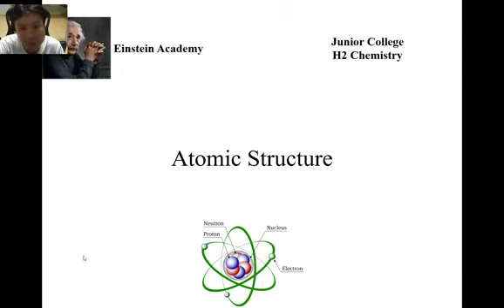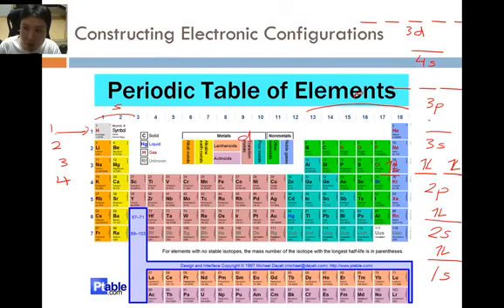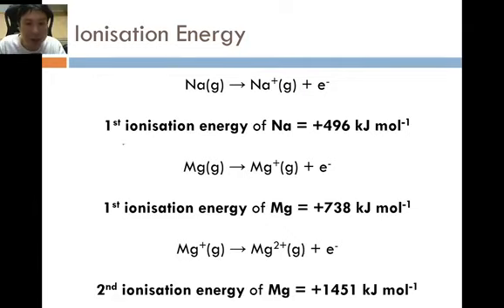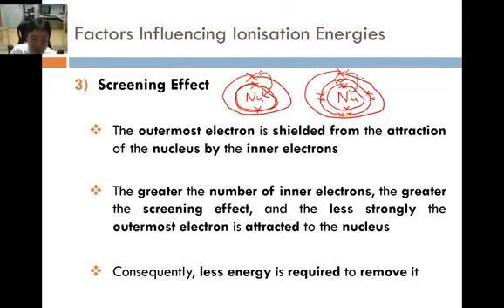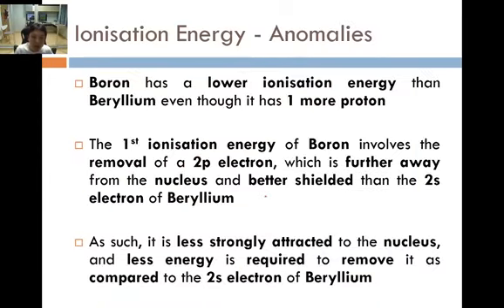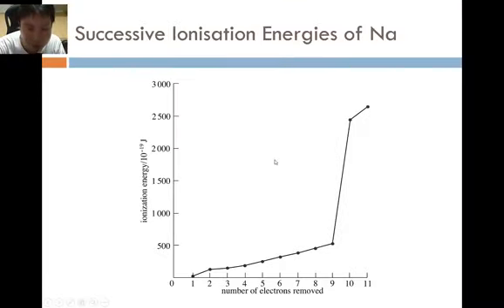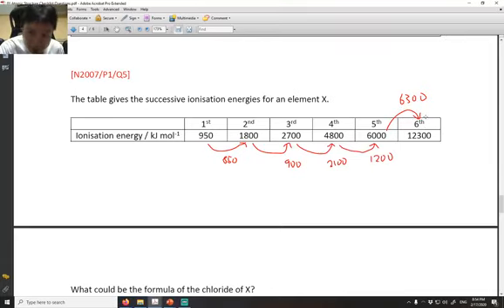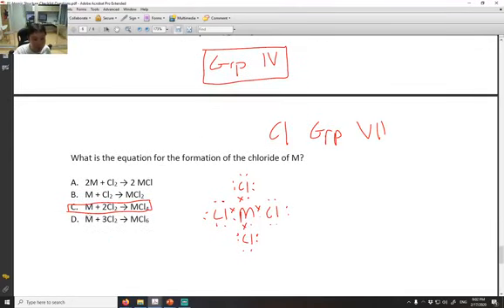17 Feb 2020 - JC H2 Chemistry - Atomic Structure + Chemical Bonding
17 Feb 2020 Live Stream
JC H2 Chemistry
Atomic Structure
Chemical Bonding